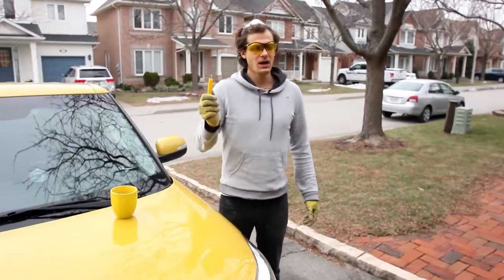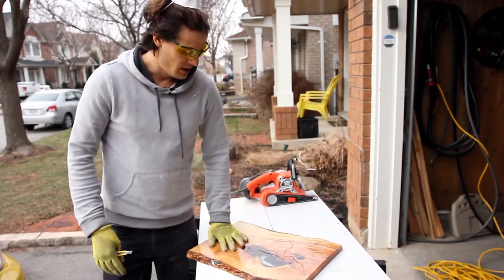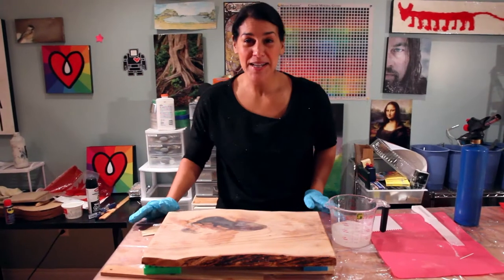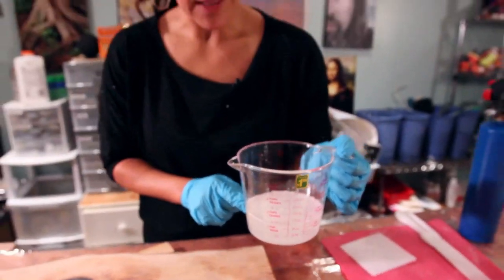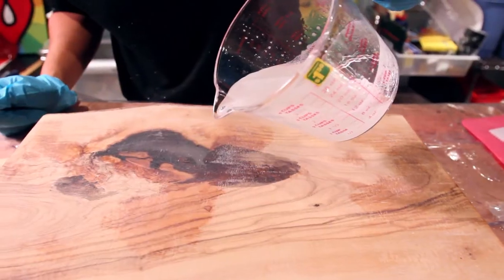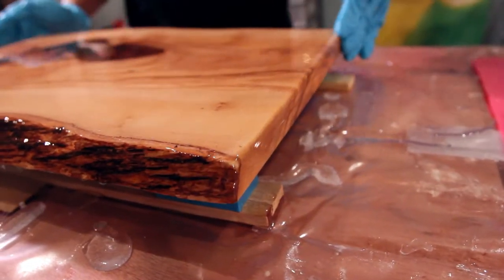How To Resin A Live Edge Wood Board - Part 4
We've almost finished transforming our piece of live edge wood into a gorgeous, foodsafe Charcuterie board!

We've presealed, we've sanded, we've built up layers to fill and cover the natural hole in the wood and today we are ready for the final sand and final coat of ArtResin!

Dave pulls off all the tape and the sheet of acetate that was serving as the base of the hole - you'll see how cleanly and beautifully  it pulls away from the ArtResin and why it was the perfect choice.

Next, he wants to make sure the both the top and bottom surfaces of our wood tray are perfectly smooth and perfectly level, so he pulls out our new belt sander one more time.

Once it's sanded, Joanne wipes it down ... this step is super important!  The last thing you want are bits of dust and debris stuck in your final cure!  She tapes off the bottom to catch drips and pours on the final top coat, making sure to wipe down the sides with gloved fingers as she goes.

The next day once the resin is dry to the touch, she pulls the tape off, along with all the drips :) Keep a utility knife close by in case there are any stubborn bits of tape that need a little help to remove.

Our next step is to flip the tray over and rub in a thin coat of ArtResin with gloved hands on the underside of our tray.  The bottom of the tray doesn't need a full coat and rubbing it in with a gloved hand allows you to apply a very small amount ...
Which means no drips ...
Which means no taping required!  :)

Many steps, many sands, many layers of ArtResin but it's all worth it in the end as our finished tray is absolutely gorgeous!!  Not only is it beautiful but it's functional as well, making a stunning one-of-a-kind tray that will take pride of place in your kitchen!

All we need now is a party!!

And even more good news once it's cured, ArtResin is safe as per FDA 21CFR175.300 (safe for direct food contact).
and you can check out the ArtResin® SDS for further details.

Let us know if you have plans to ArtResin a wood tray of your own.  We would love to see your process!!